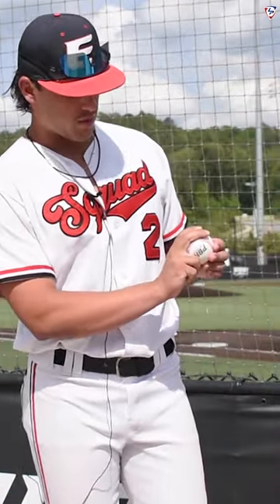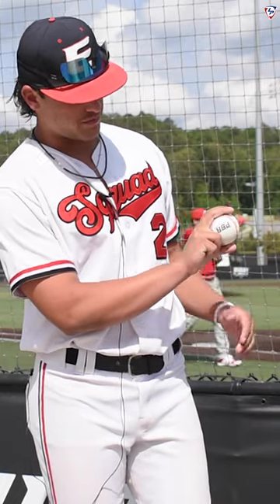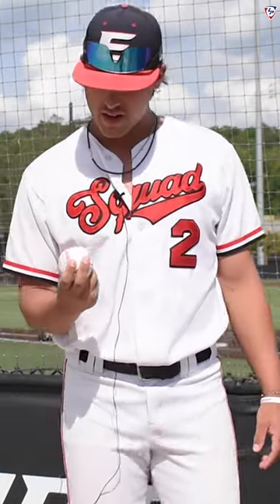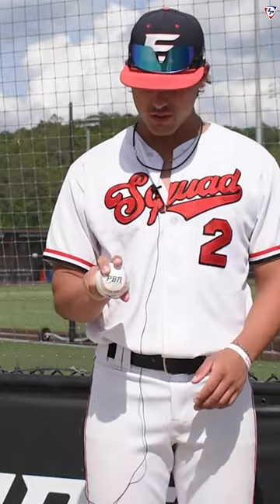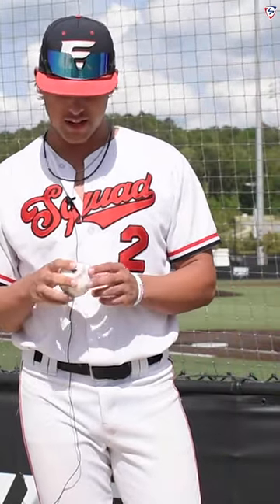📽️ 𝐏𝐢𝐭𝐜𝐡𝐢𝐧𝐠 𝐋𝐞𝐬𝐬𝐨𝐧𝐬: Before Ole Miss, Jordan Vera was spinning these pitches for Elite Squad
📽️ 𝐏𝐢𝐭𝐜𝐡𝐢𝐧𝐠 𝐋𝐞𝐬𝐬𝐨𝐧𝐬: Before he was at Ole Miss, Jordan Vera was spinning these pitches for Elite Squad.